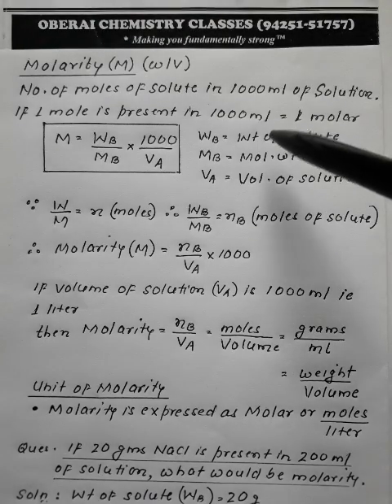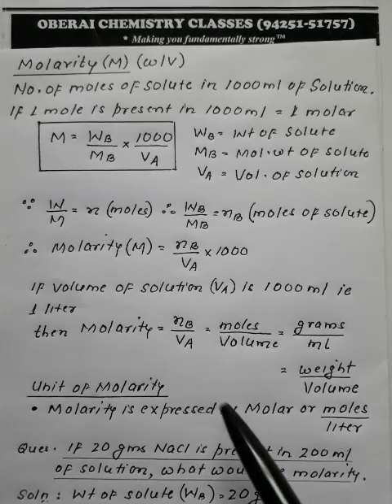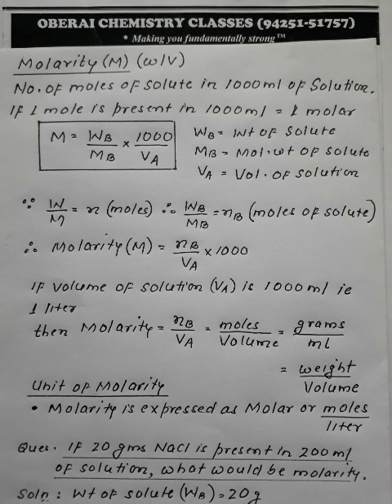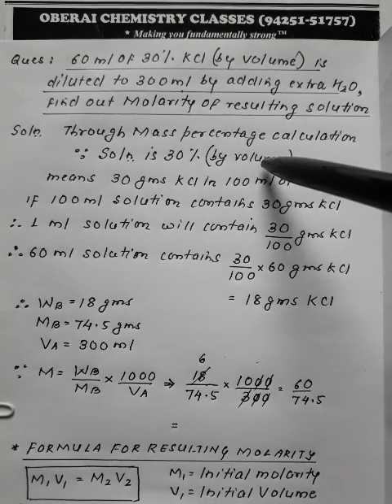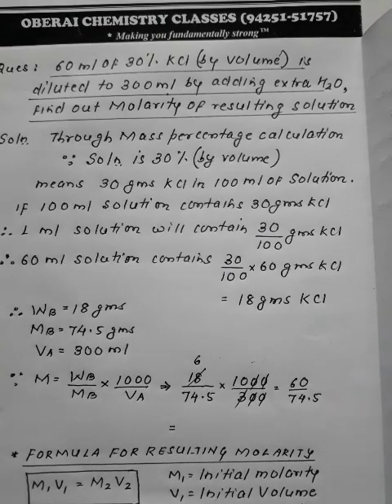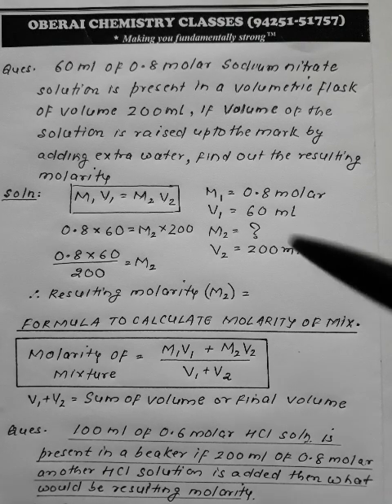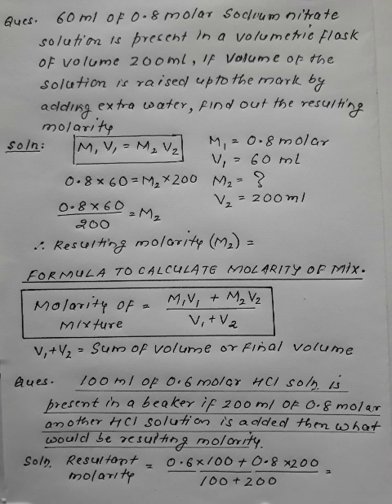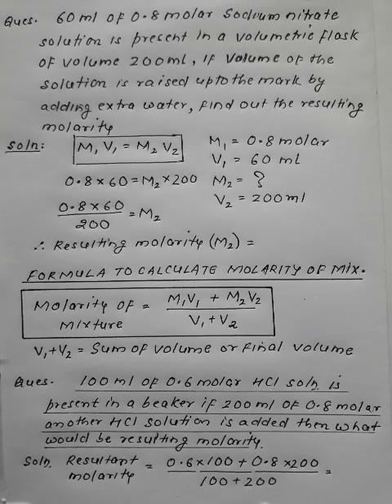Molarity Calculation - Numerical Approach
Concentration of solution is expressed in various ways, Molarity is one of the important method of representing concentration.This topic deals with Fundamental of Molarity and numericals based on Molarity.